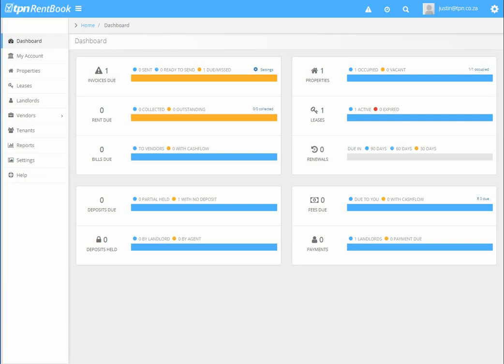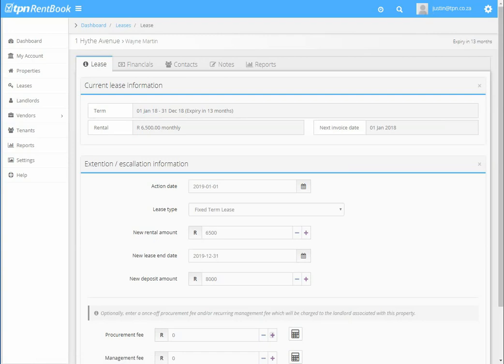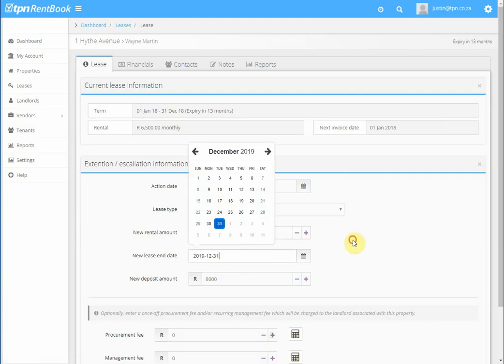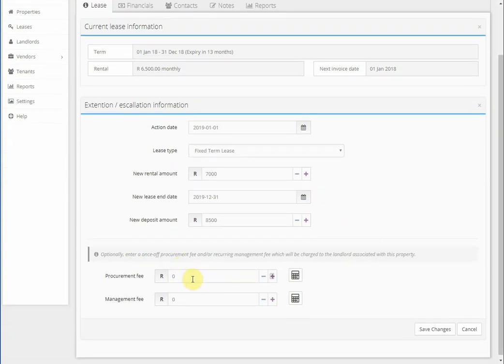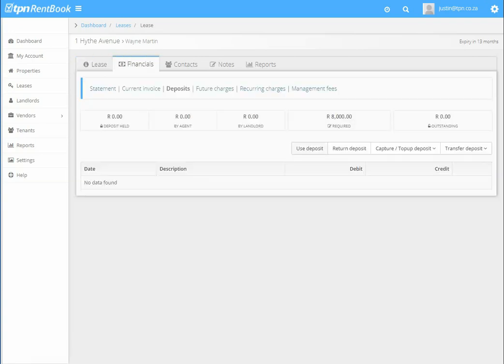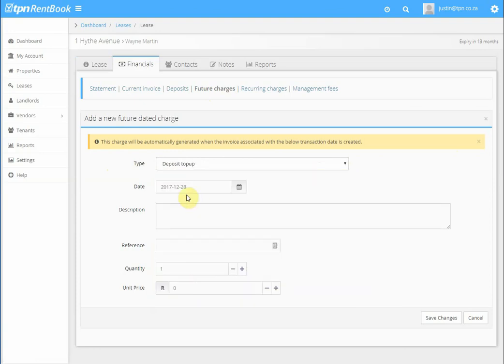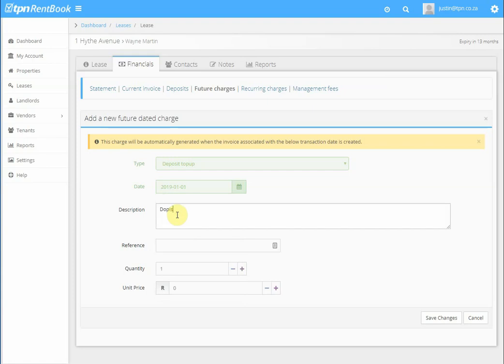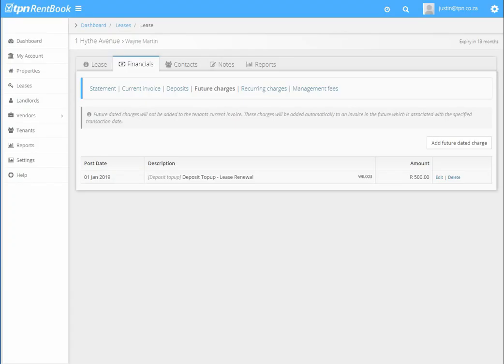RentBook Escalate or extend lease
Tutorial on how to escalate or extend lease on the new RentBook